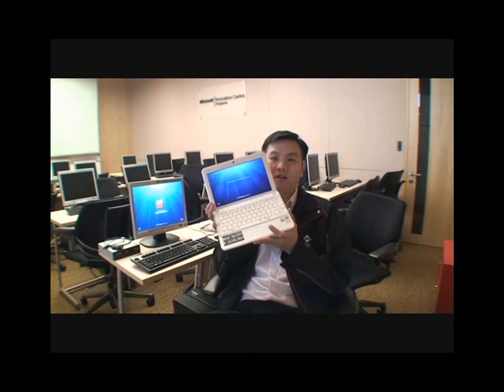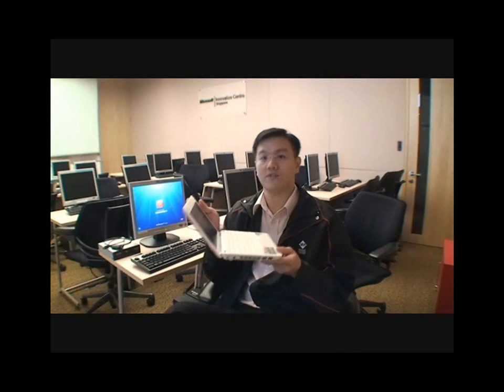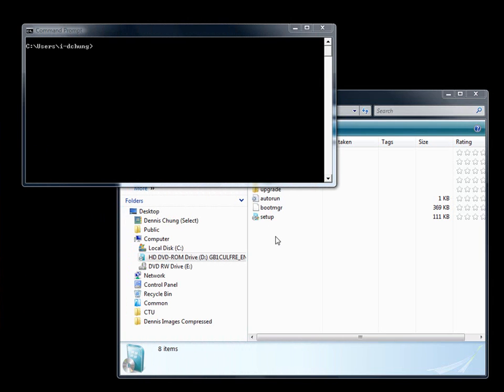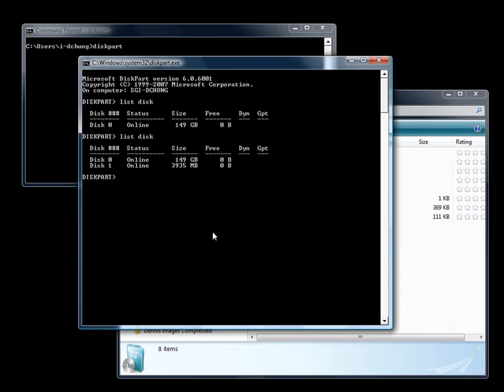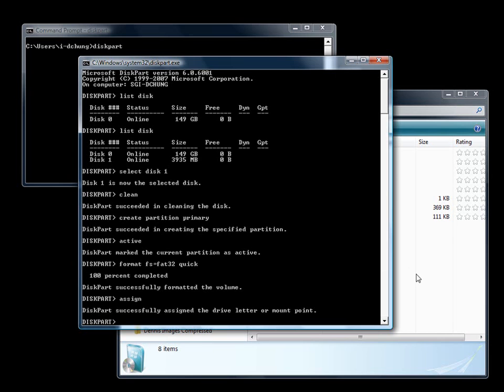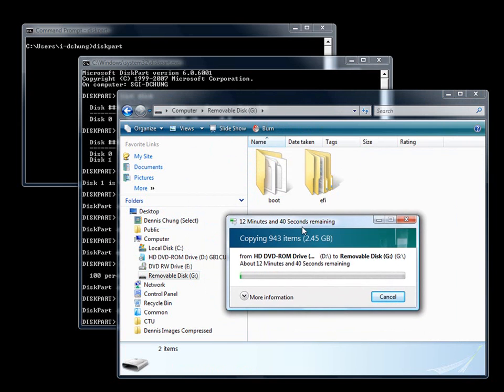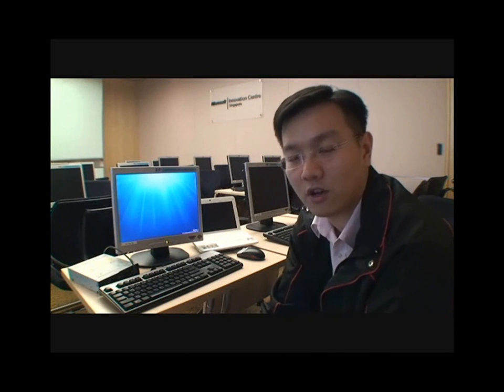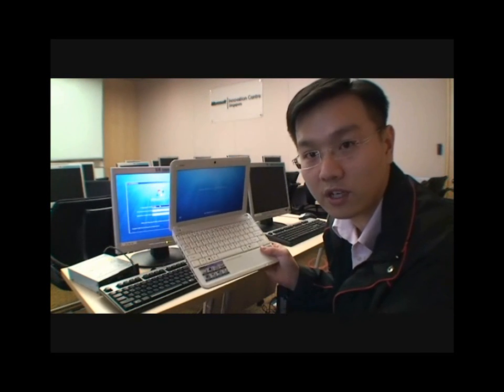Win7onUSB 2MB edge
Prepare USB Thumb drive to install Windows 7